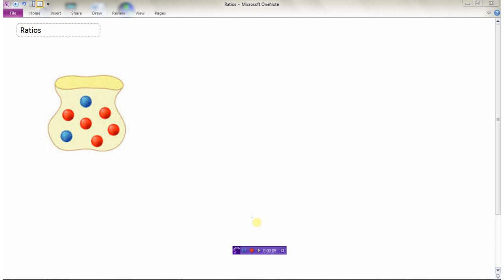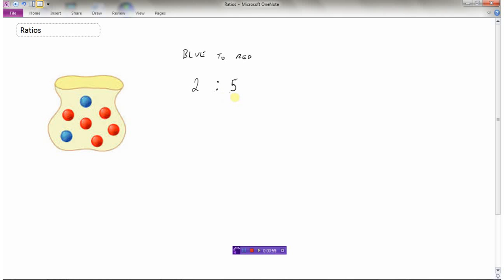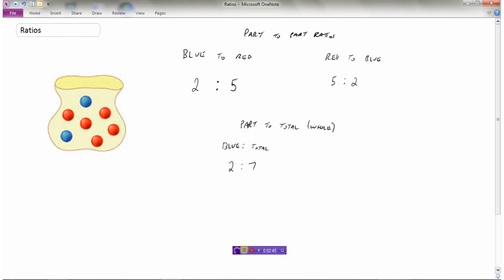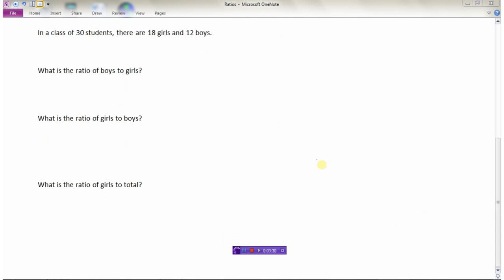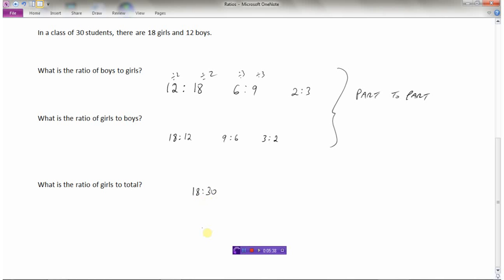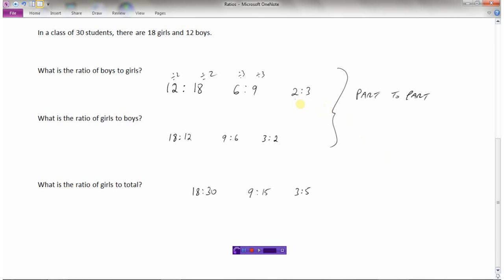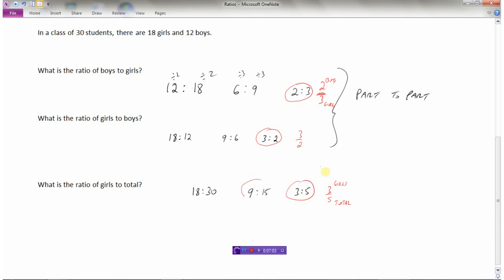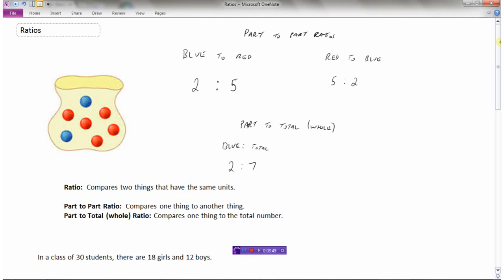Ratios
Developing the concept  0:00
Example 2  3:28
Three Term Ratio  7:06
Summary  8:44